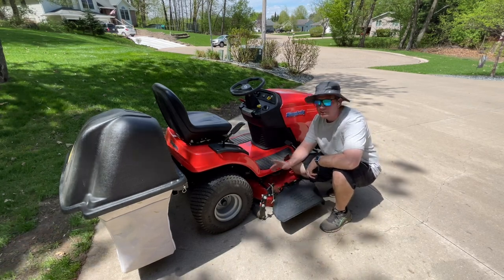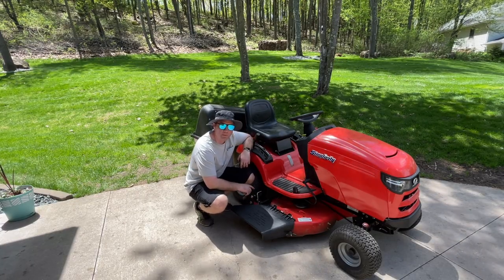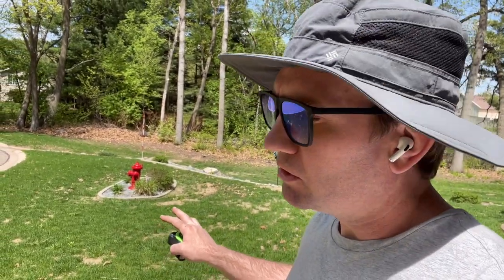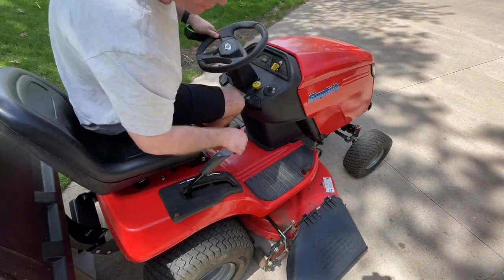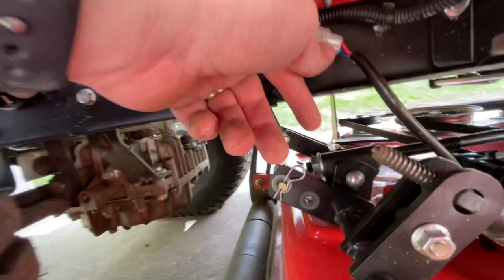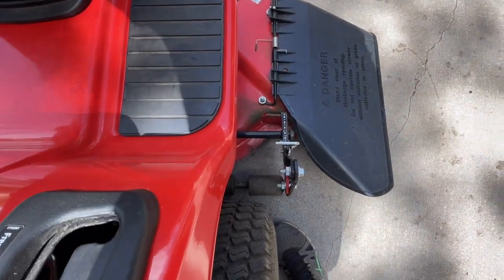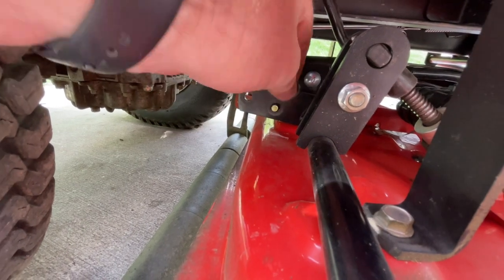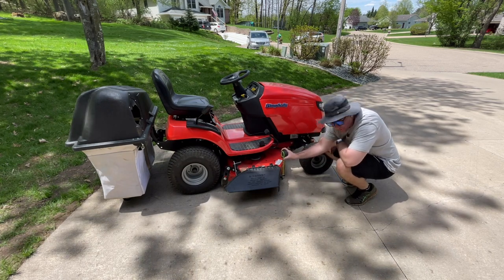How to Mow with Simplicity and No Rear Deck Roller: Use on bumpy areas or loose soil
How to mow with a Simplicity lawn tractor and not use the rear deck roller.

You may not want to mow in free float mode if you have a rough bumpy area or loose soil.  You can follow this simple video to mow with the rear deck roller bar off the ground.